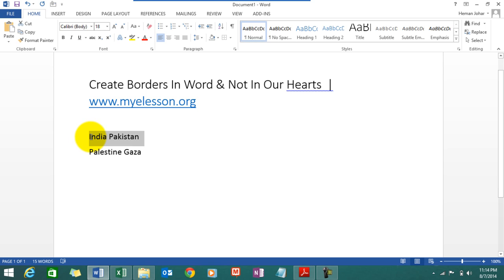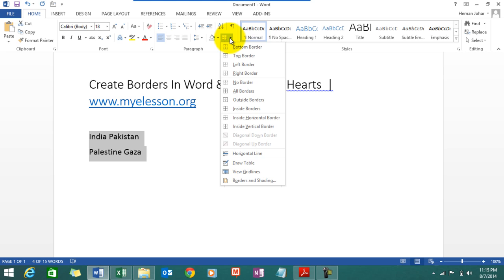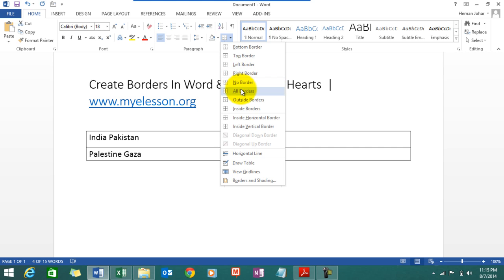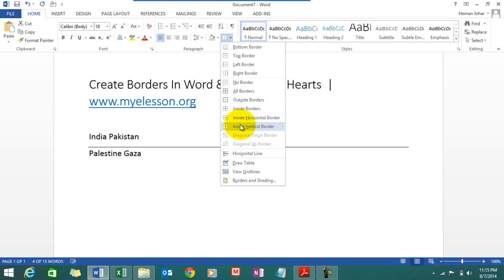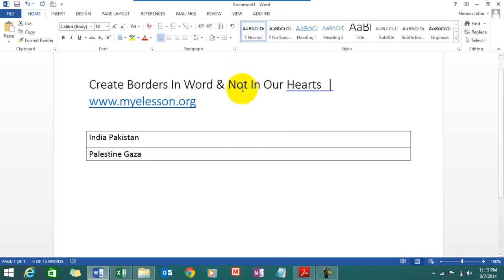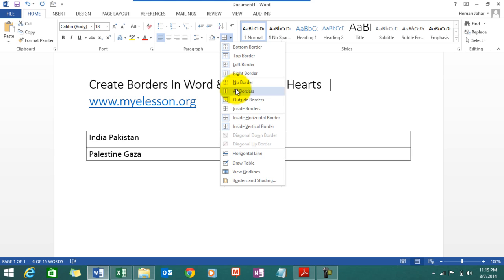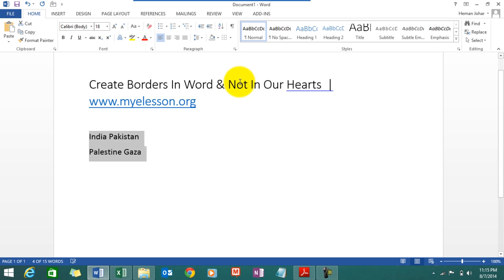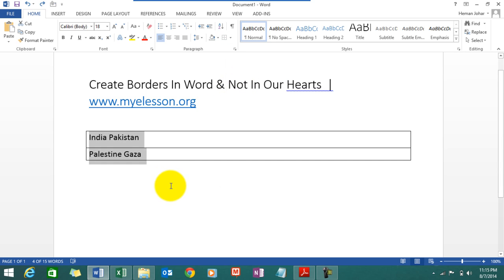Learn How To Create Borders in MS Word Chapter 24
Learn how to create borders in MS Word.